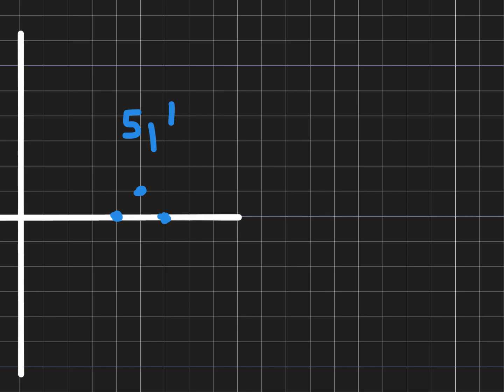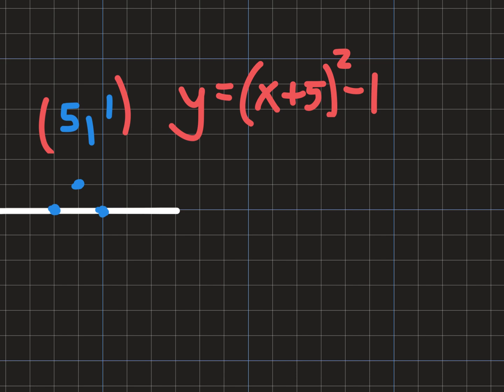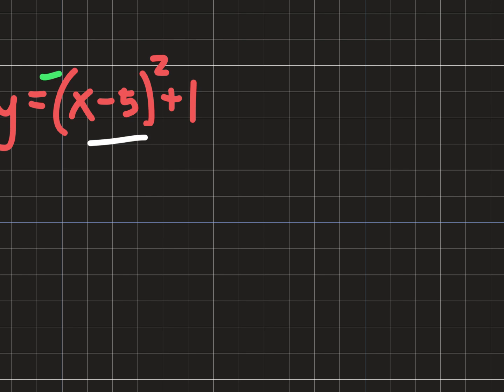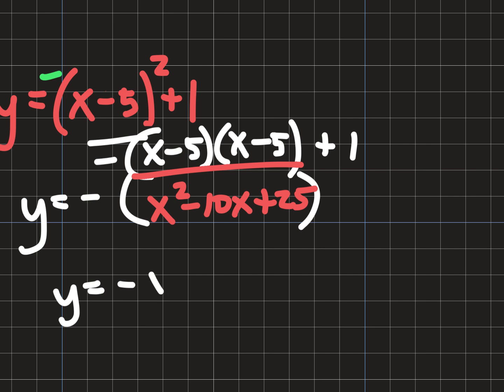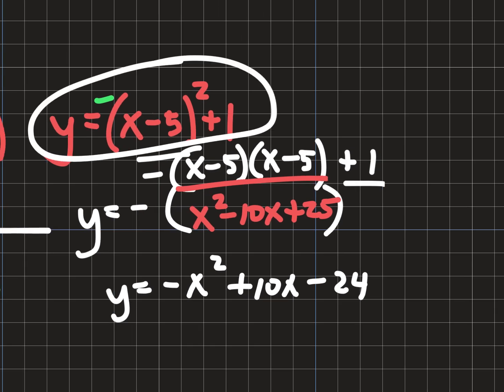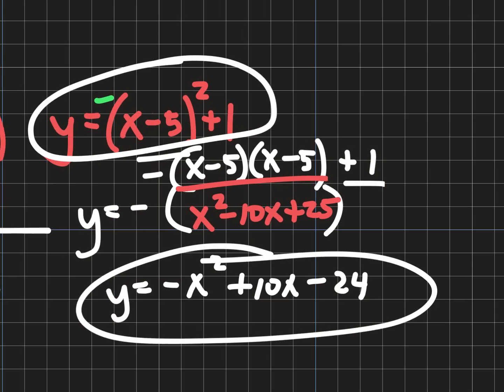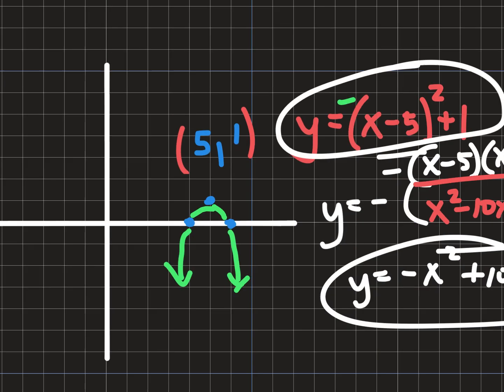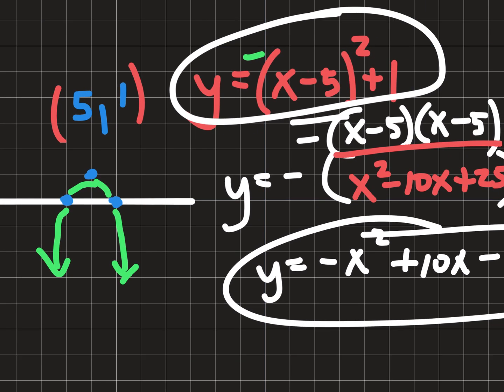hha first day of review for quadratics oct 22 2024